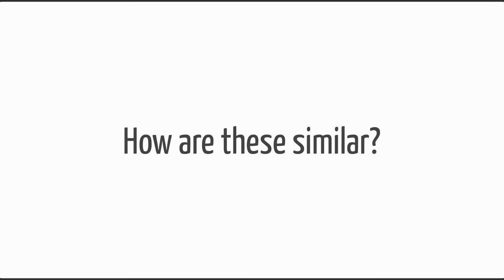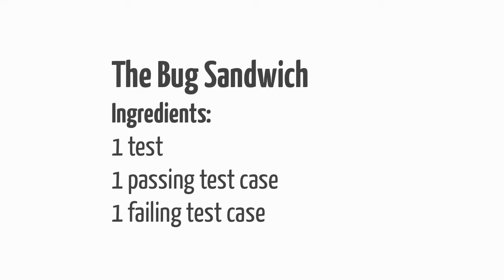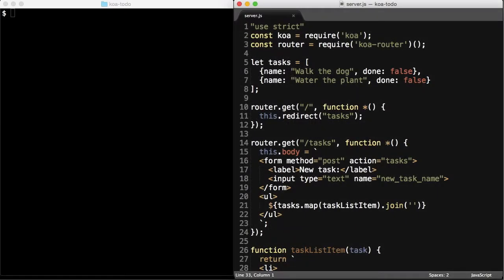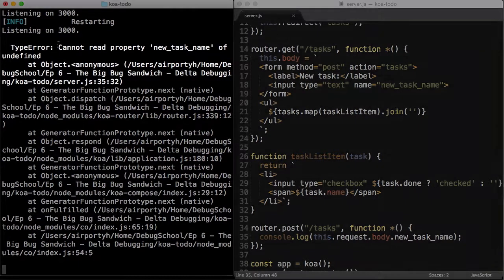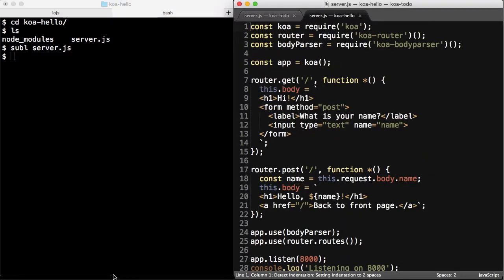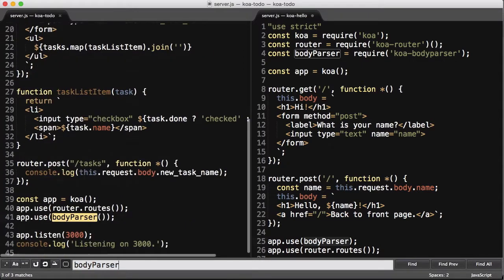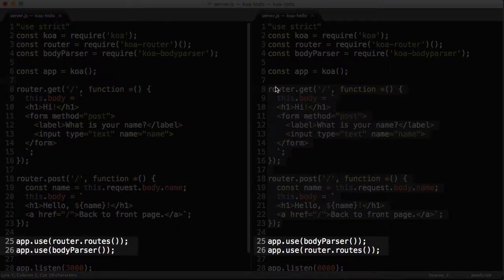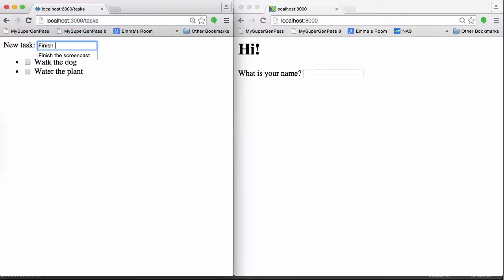Debug School 6: The Bug Sandwich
This is part 6 of the Debug School video series. It will cover the technique called The Bug Sandwich: the second of the debugging power tools. The Bug Sandwich is also known as delta debugging else where. Similarly to Test Case Simplification, once you have your Bug Sandwich trap setup, the bug simply has no where to escape.